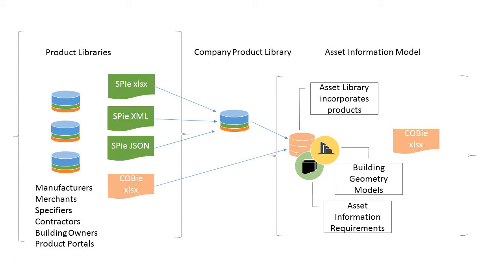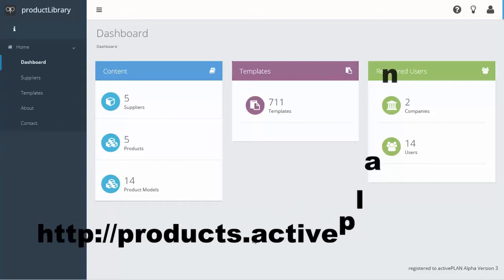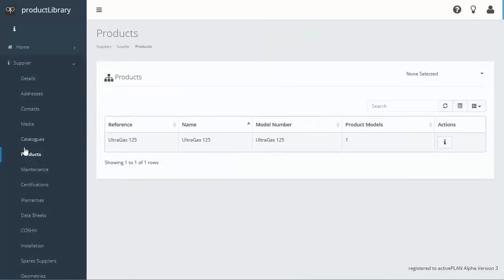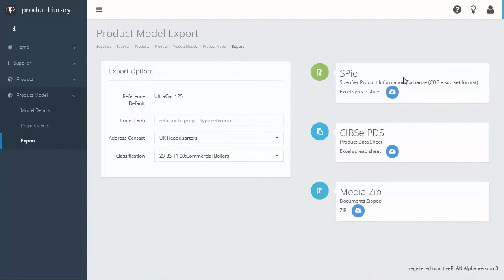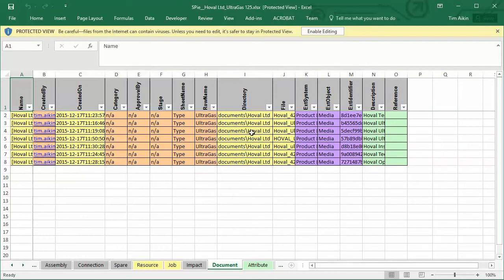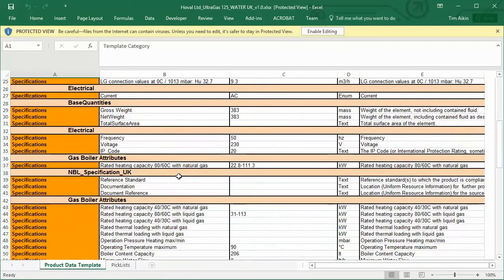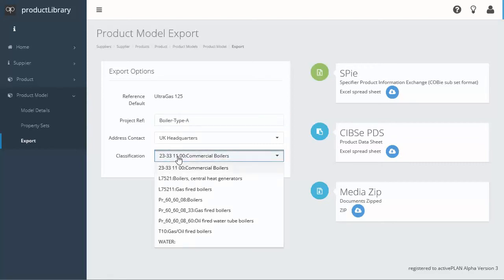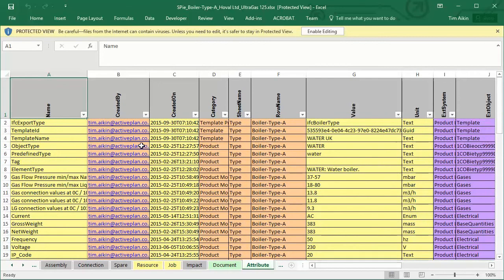BIM Product Library Exporting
Progress on Exporting Product Data using SPie, PDS and Zipping associated files